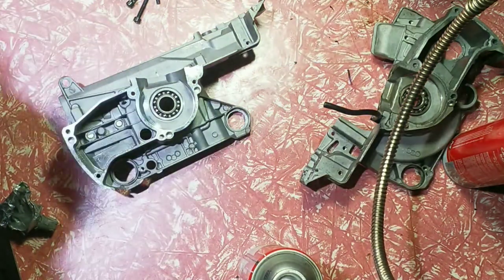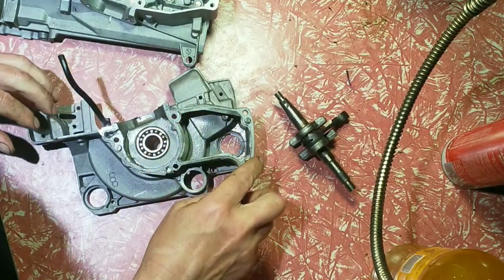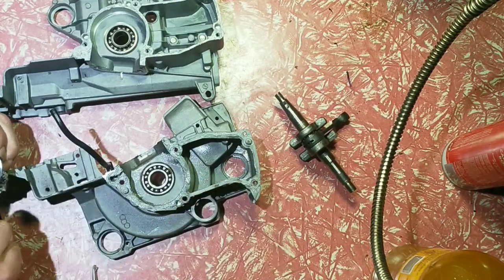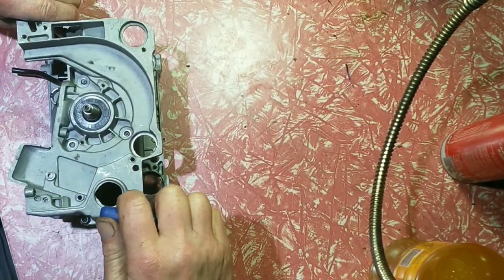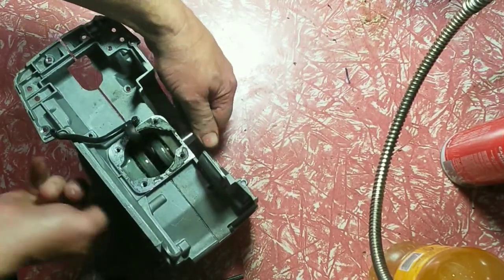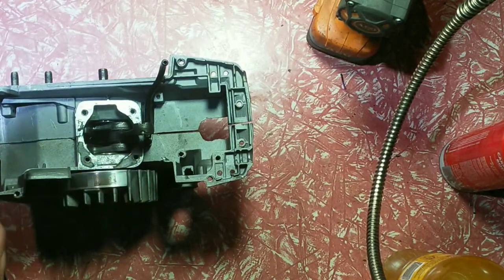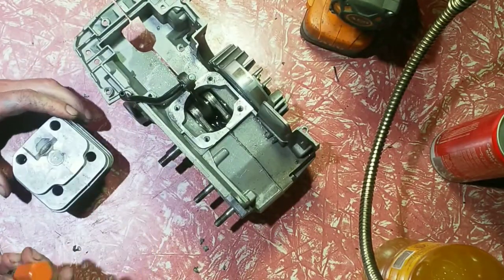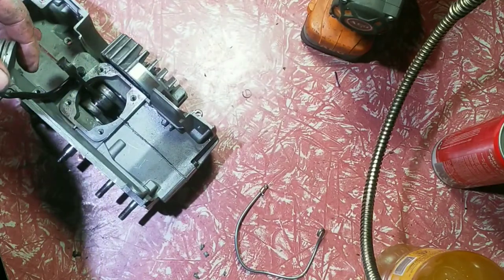how to put a Chinese chainsaw crank case back together Steve's saw